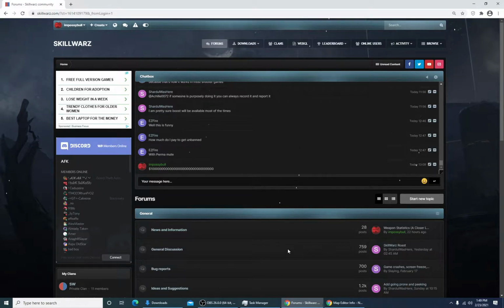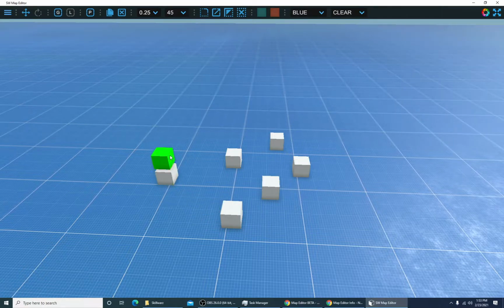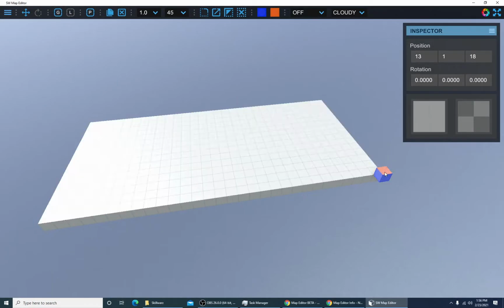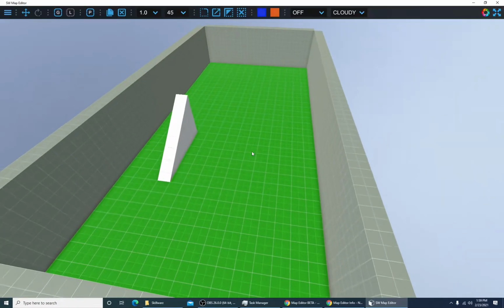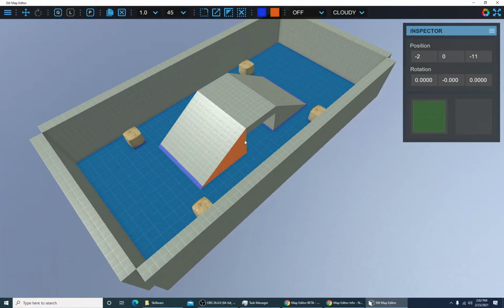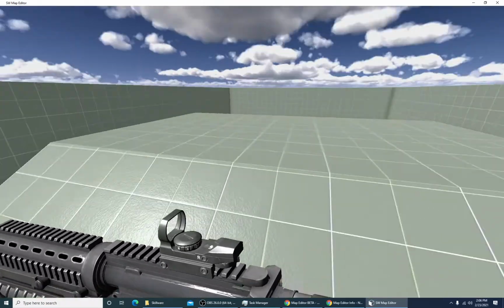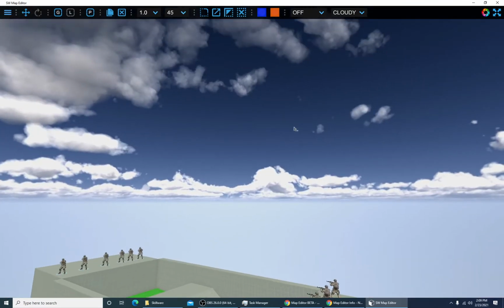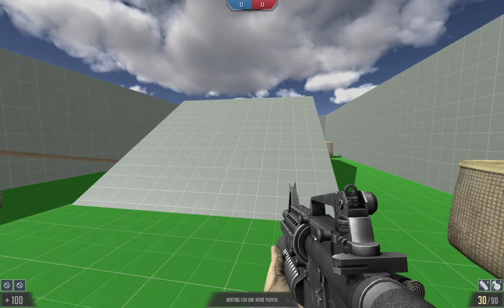SkillWarz: Map Editor | Official SkillWarz Map Editor Tutorial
IMPORTANT PLEASE READ: You will need to make an account on the Forum to be able to download the editor. Your in-game account WILL NOT work to log into the Forum, so you'll need to make a forum account whether or not you already have an in-game account. Don't worry though, as it only takes a minute to do. Here is the download page for the map editor

FOR CONTROLS I MENTION: You now must press CTRL with most of the keys. So if I say press N, press CTRL + N.

ALSO VERY IMPORTANT: There is a size limit of 97.7KB for *exported* maps (.swm). It doesn't matter what the project (.swpro) size is, but if you are making a large/complex map, be sure to EXPORT and then go to Documents/Skillwarz/Maps to check the size of it. If it is above 97.7KB it will not load in-game.

NOTE: The file extension is different now. In this video it's .sw, but now it's .swm. Download the converter from the forum and watch the linked video on how to use it.

NOTE: If you want to change controls, you can customize this in the config.cfg file that I open near the beginning of the video. An example custom configuration is posted at the end of this description.

USEFUL TIMESTAMPS:
0:32 Download / Install
2:00 Optimization
3:30 Basics (main tutorial)
17:10 Preparing for export
20:08 "Audio" material
21:36 Actually exporting / Playing in game

Play with us! FREE to play, NO microtransactions or adverts

Example custom config.cfg file:
[Mouse]
Sensitivity=2
AimAdjust=60
Inverted=False
SmoothMouse=False

[Audio]
AudioVolume=0.7

[Other]
ToggleAim=False
ToggleCrouch=True
AutoReload=True[Mouse]
Sensitivity=2
AimAdjust=60
Inverted=False
SmoothMouse=False

[Audio]
AudioVolume=0.7

[Other]
ToggleAim=False
ToggleCrouch=True
AutoReload=True
FOV=80
Framerate=60
vSync=1
QualityLevel=1
UIscale=1

[Inputs]
SwitchEditPlayMode=Alpha1
SwitchEditTransformMode=Q
OpenAssetsWindow=E
Duplicate=C
Delete=Delete
MoveUp=LeftControl
MoveDown=Space
MoveVerticallyInLocalSpace=True
RotationTool=R
TransformTool=T
Space=G
Pivot=Z
AddSelection=LeftShift
RemoveSelection=X
UseSecondMaterial=F
RemoveSecondMaterial=V
CreateObject=N
UseMiddleMouseToCreateObjects=True
FOV=80
Framerate=60
vSync=1
QualityLevel=1
UIscale=1

[Inputs]
SwitchEditPlayMode=Alpha1
SwitchEditTransformMode=Q
OpenAssetsWindow=E
Duplicate=C
Delete=Delete
MoveUp=LeftControl
MoveDown=Space
MoveVerticallyInLocalSpace=True
RotationTool=R
TransformTool=T
Space=G
Pivot=Z
AddSelection=LeftShift
RemoveSelection=X
UseSecondMaterial=F
RemoveSecondMaterial=V
CreateObject=N
UseMiddleMouseToCreateObjects=True